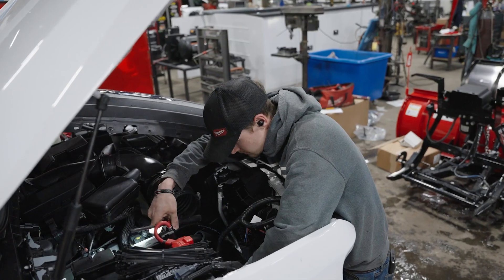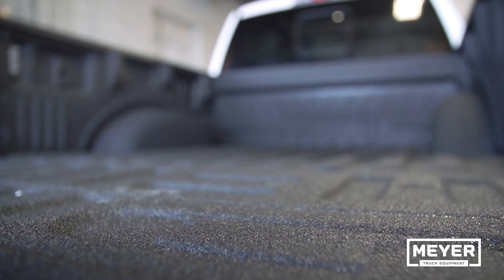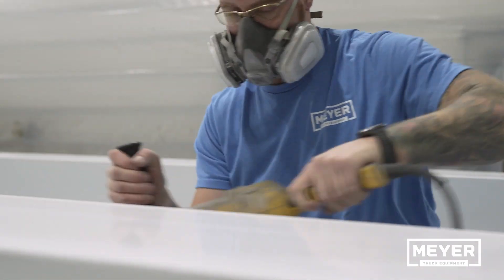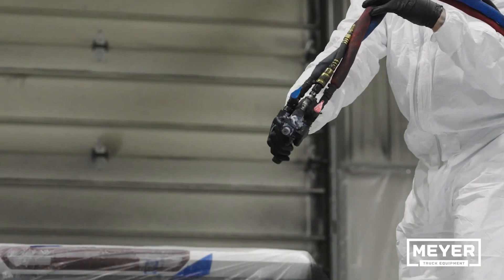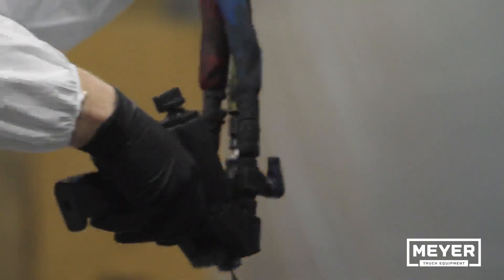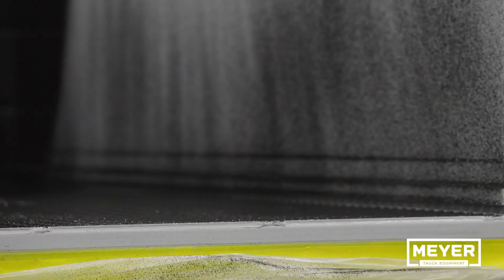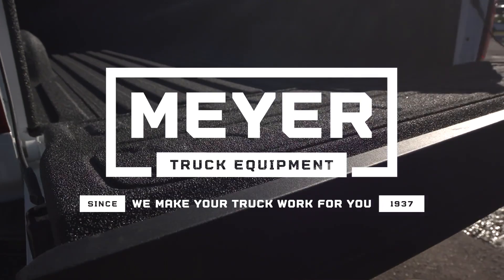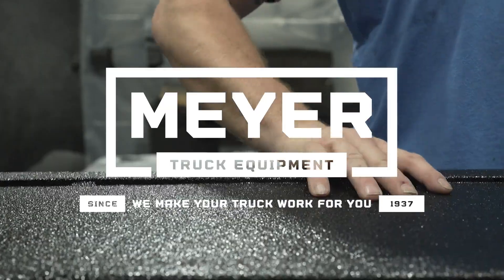Spray-On Bed Liner Done Right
When it comes to a spray-on bed liner, you'll want to do it right the first time. Meyer makes getting your truck bed sprayed quick, easy, and affordable. Extend the life of your truck and increase its durability with Meyer Truck Equipment.

Visit us online or at one of our four locations.